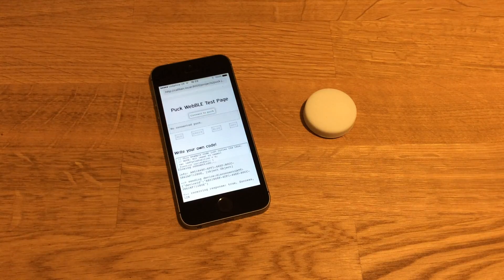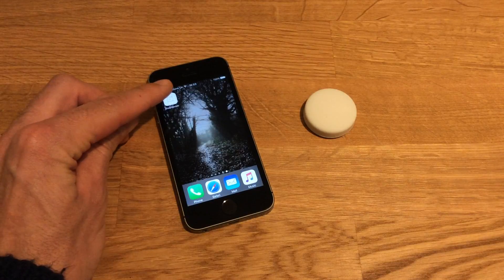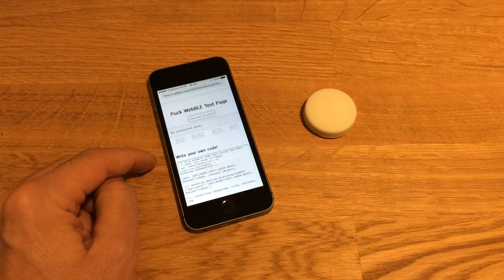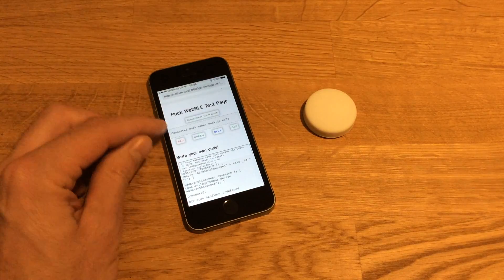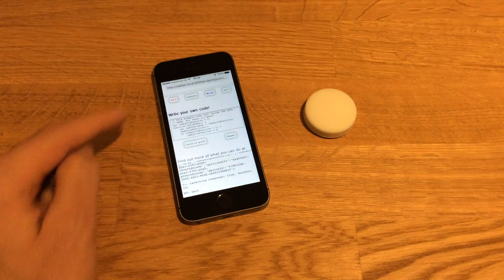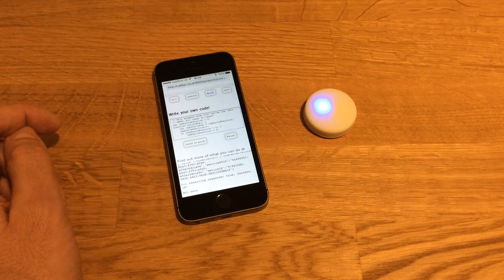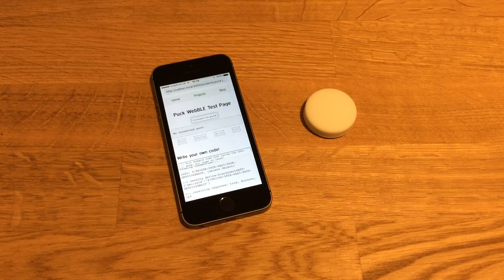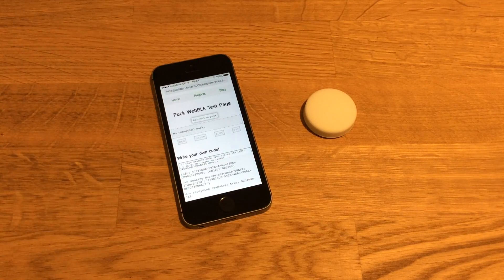Web Bluetooth on iOS with Puck.js (WebBLE)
has been hard at work creating a Web Browser for iOS that will allow you to use Web Bluetooth websites on iPhones and iPads.

Puck.js is a tiny battery-powered Bluetooth LE device that runs JavaScript